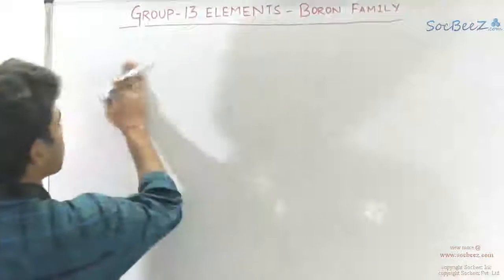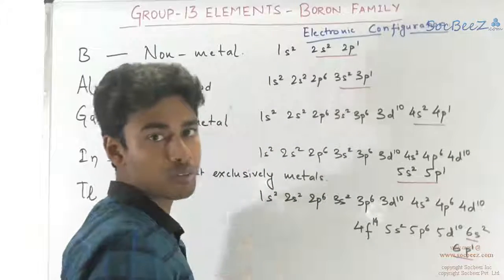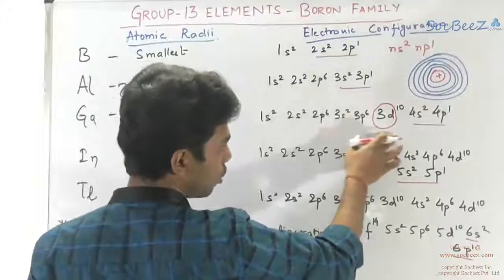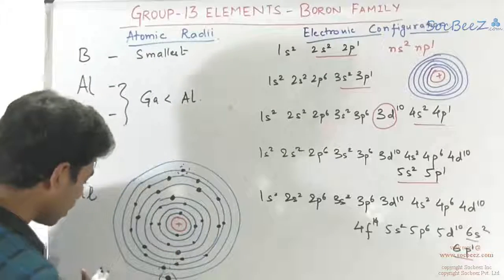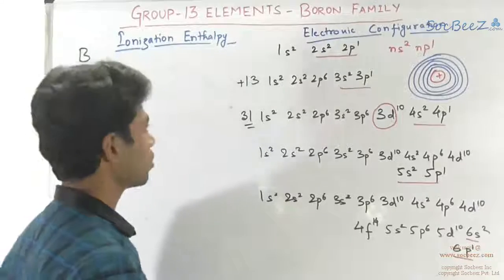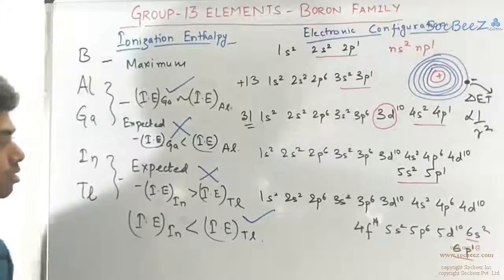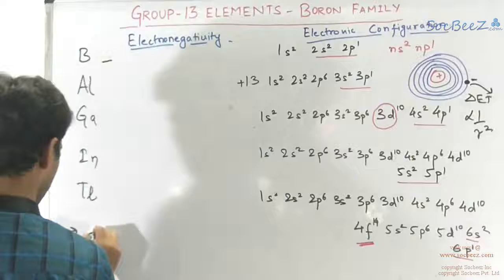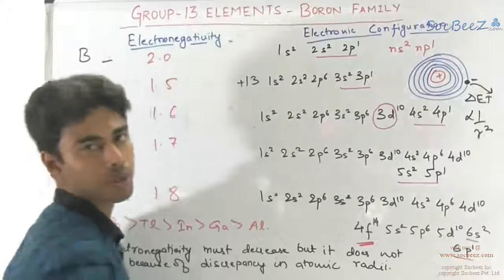PBlock/Group13 (JEE/NEET) - P 2 of 11 - Some Properties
This video covers some properties of the group 13 elements like atomic radii, ionization enthalpy and electro-negativity and their trends.